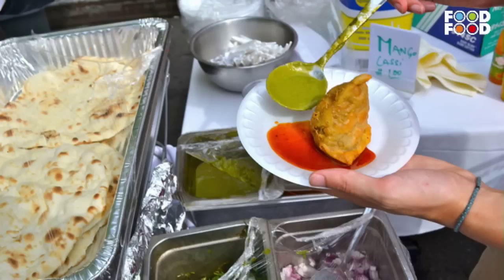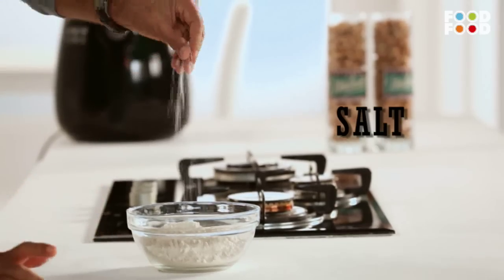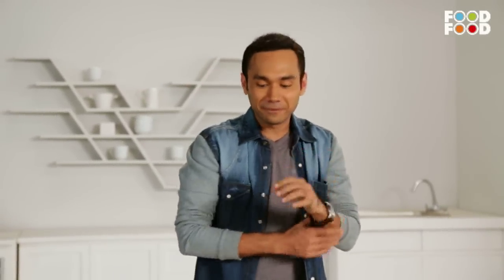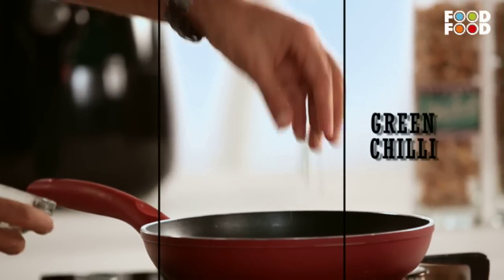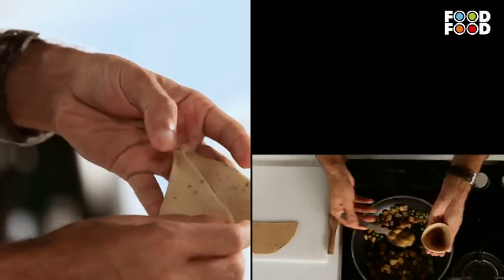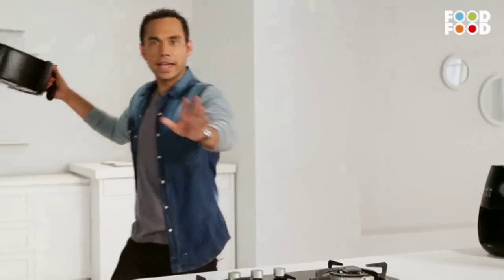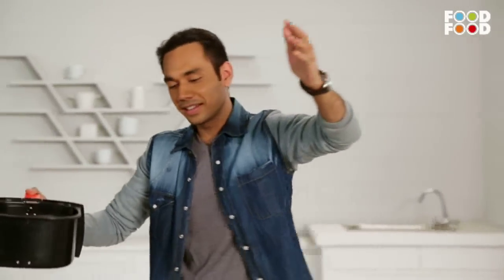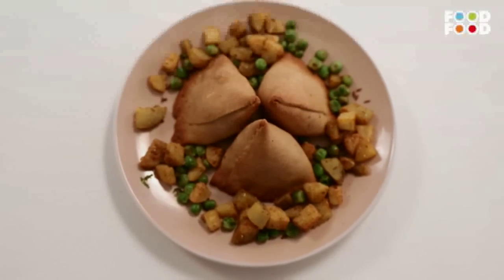बनाए हलवाई से भी taste में बेहतर समोसा घर पे | बनाए बज़ार जैसा चटपटा समोसा घर पर | Samosa Recipe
Samosa is an Indian snack. People have samosa with tea during monsoon it tastes more delicious. Make this amazing samosa recipe at home.

In a one-of-kind health challenge, India’s sadakchef Saransh takes on a career-defining dare to make India’s most cherished yet badnaam dish Samosa Recipe healthier… WITHOUT compromising the overall flavour.
He’s up against the most tasty yet unhealthy ingredients of all time. Butter, ghee, oil, maida, sugar. white flour etc… what’s more he has to impress a panel of experts, who will only put their stamp of approval on a dish that rocks in health and flavour.

Time Stamp
1:33 add wheat flour
2:01 add ghee
2:52 add sweet potato